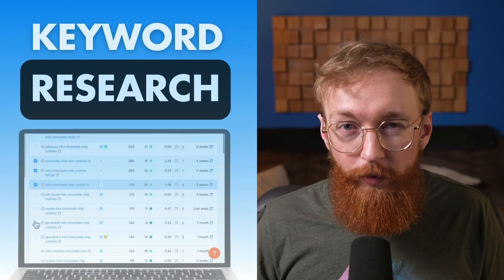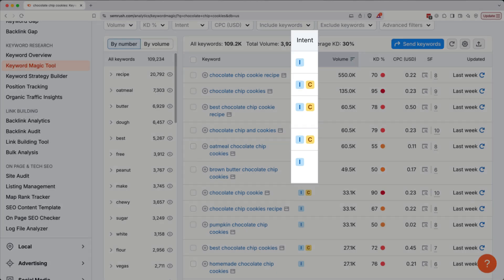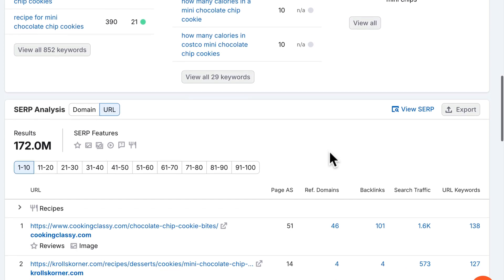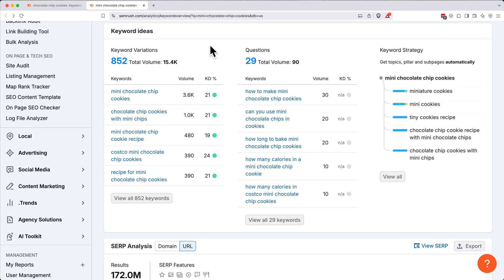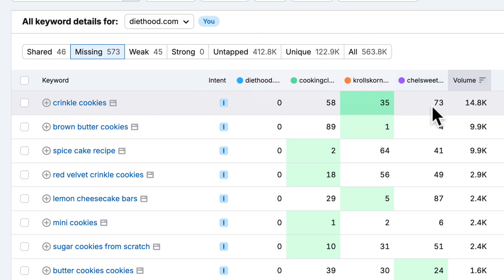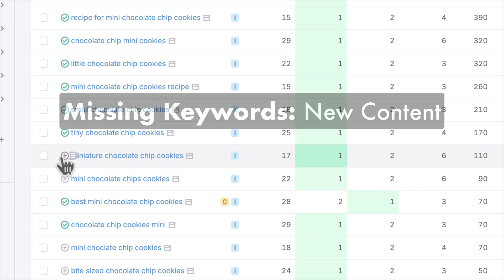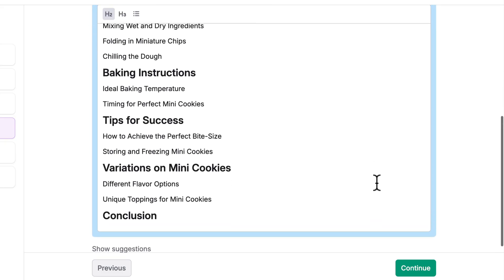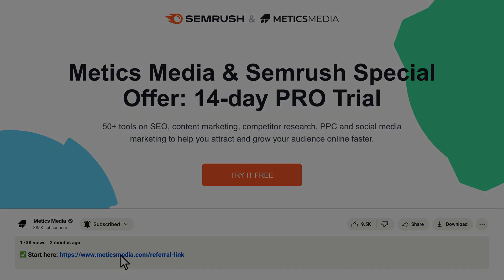Keyword Research for SEO in 2026: Step-by-Step Tutorial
Struggling to rank on Google? Learn keyword research for SEO in 2026 with this step-by-step tutorial! I’ll show you how to find high-ranking, low-competition keywords using Semrush.

What You’ll Learn in This Video:
✔️ How to do keyword research the right way in 2026
✔️ The best keyword research tools (using Semrush)
✔️ How to find low-competition keywords you can actually rank for
✔️ How to analyze search volume, keyword difficulty & intent
✔️ A step-by-step method to create an SEO-driven content plan

This tutorial is beginner-friendly but includes pro SEO strategies to help you stay ahead of search trends. Whether you’re a blogger, business owner, or YouTuber, this will help you get more traffic!

⏱️ Timestamps
00:00 Step 1: Setup & Brainstorm Keywords
04:06 Step 2: Analyze Keywords & Create A List
08:11 Step 3: Analyze The Competition
12:46 Step 4: Organize Keyword List
14:02 Step 5: Create Targeted Content